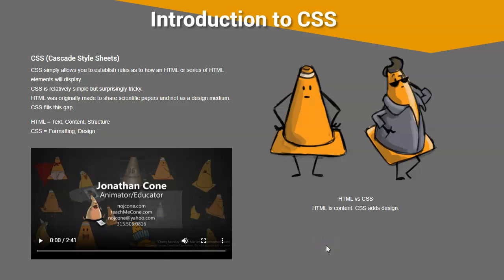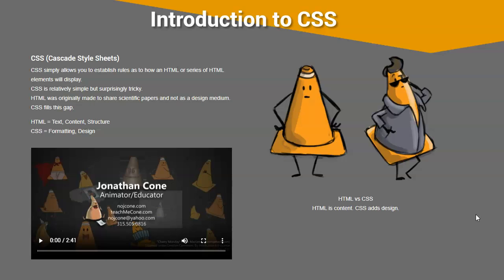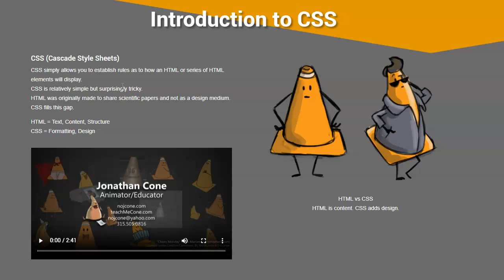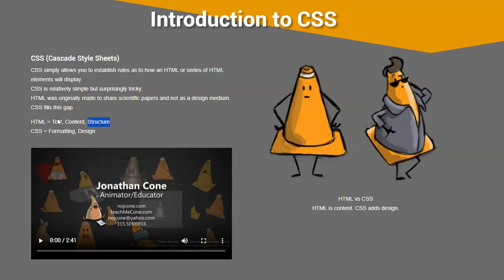wd1 02 01